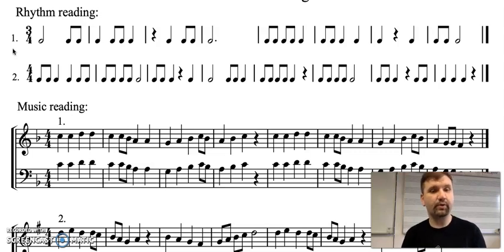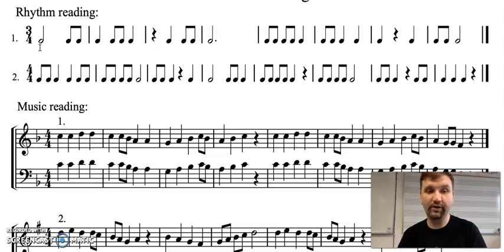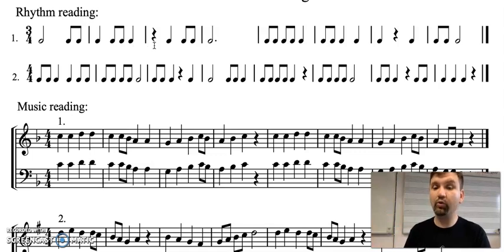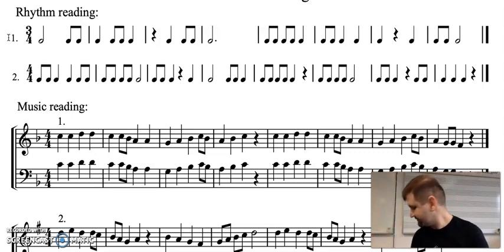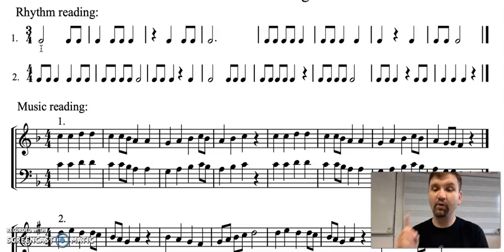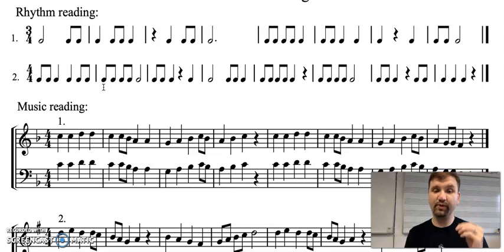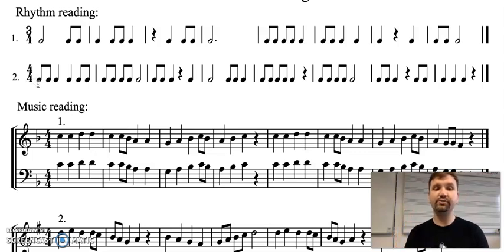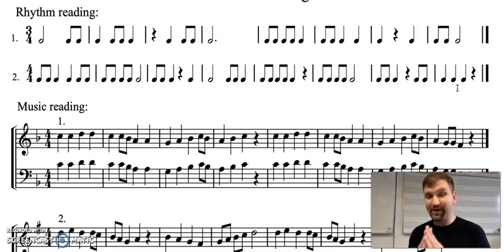Rhythm Counting 2.1